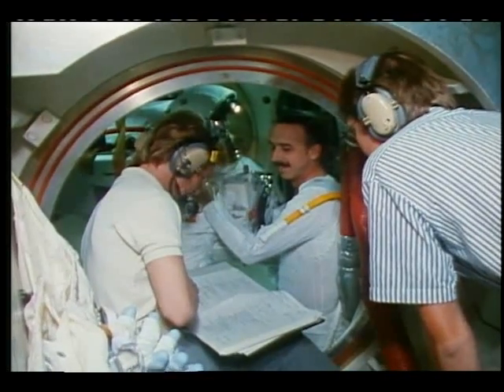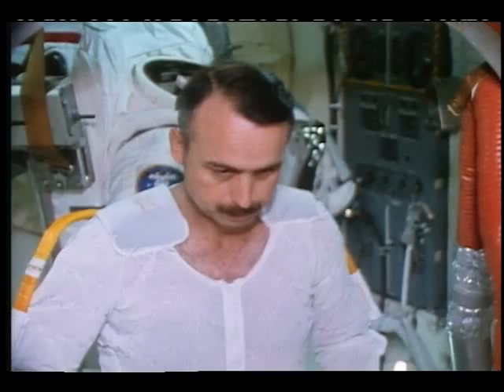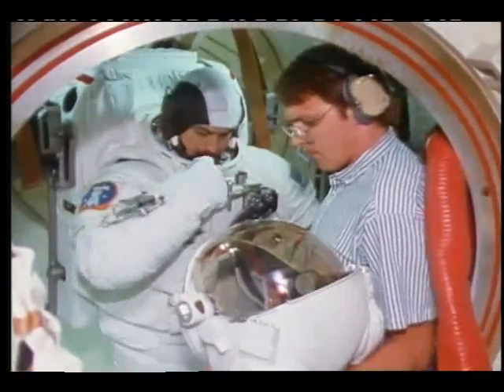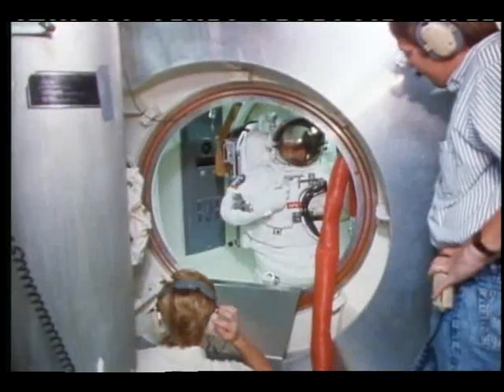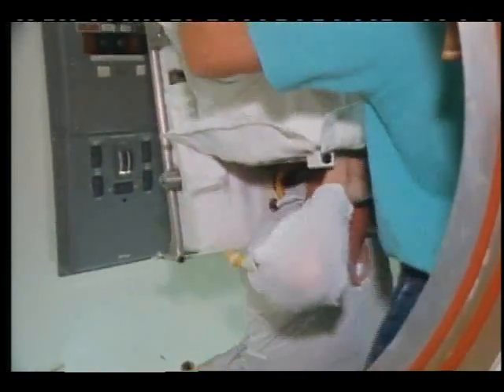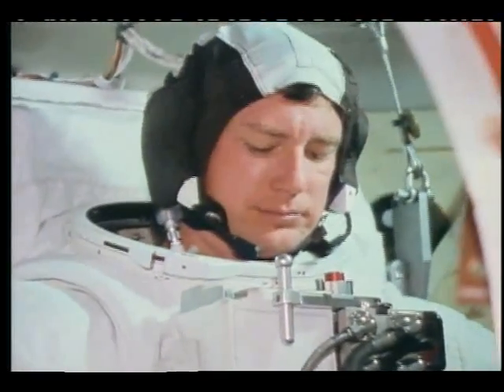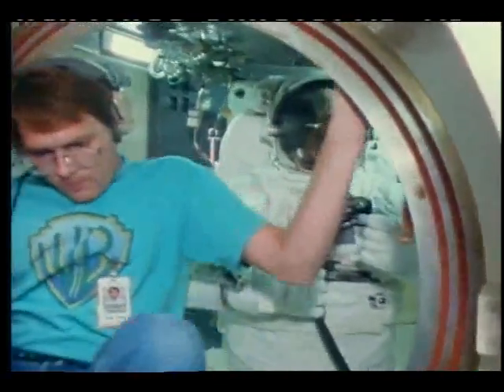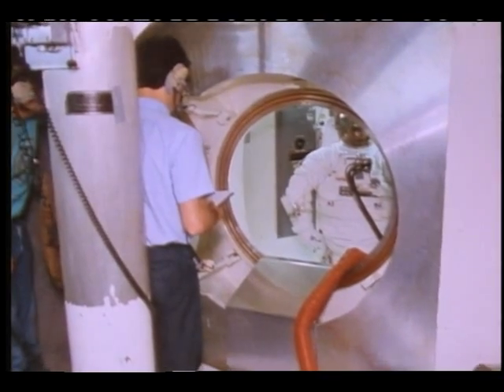STS-28 Adamson and Brown EMU Walk Through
Astronauts Adamson and Brown are shown working on EMU suit, donning EVA gear, and entering vacuum chamber. Released Jul. 1989.